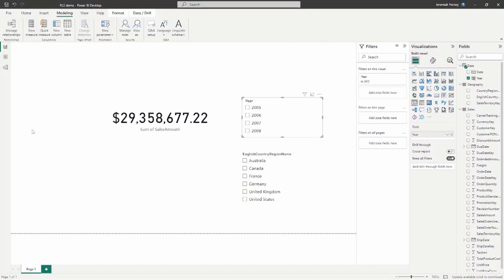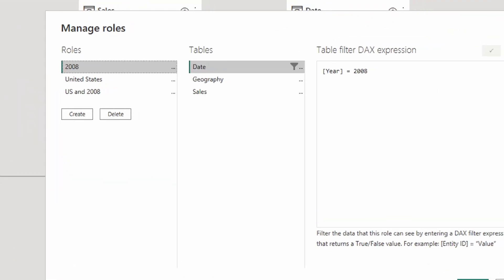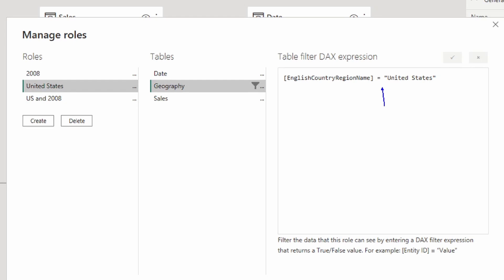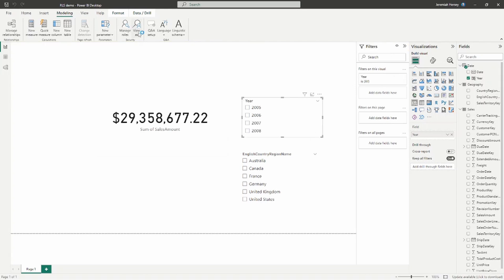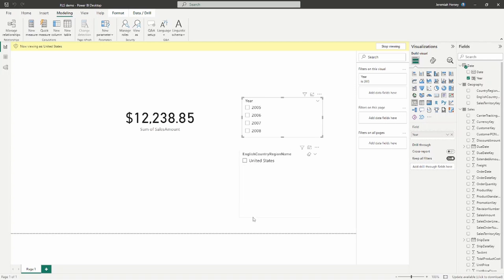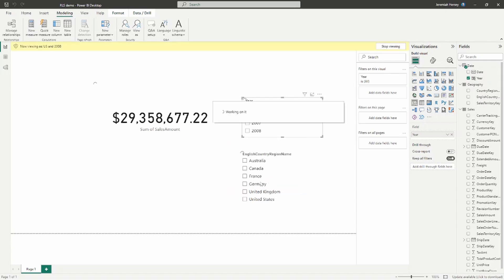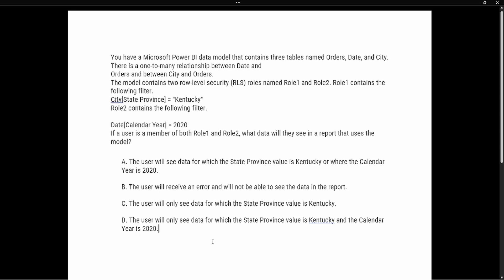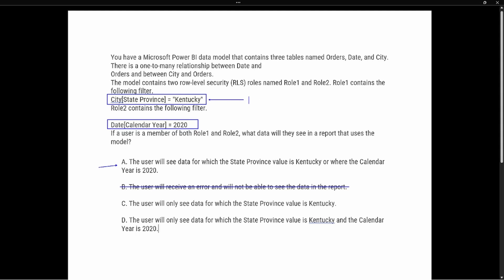PL 300 Test Prep - Power BI and Row Level Security Question 3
In this video we are going to look at what happens when you implement RLS and a user is a part of multiple roles.